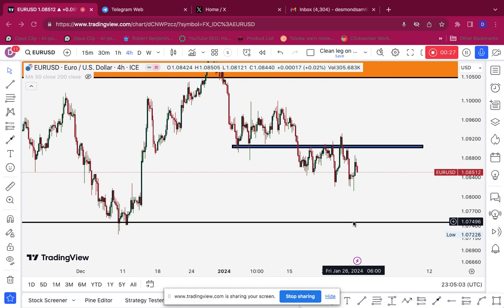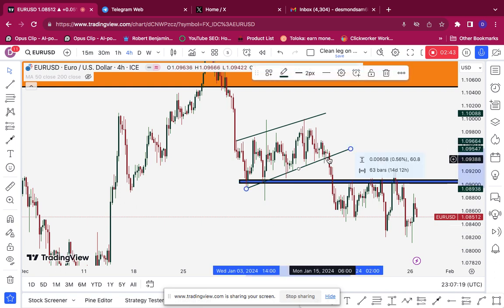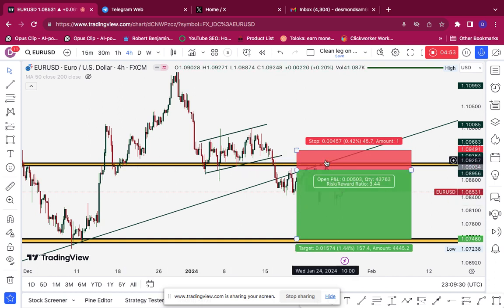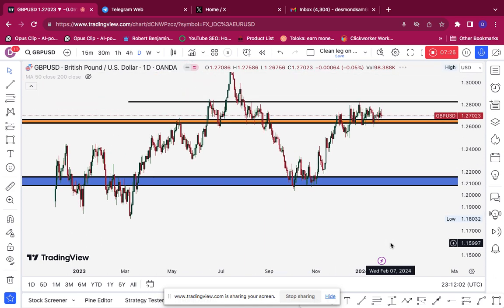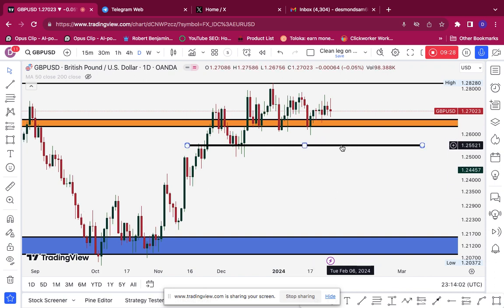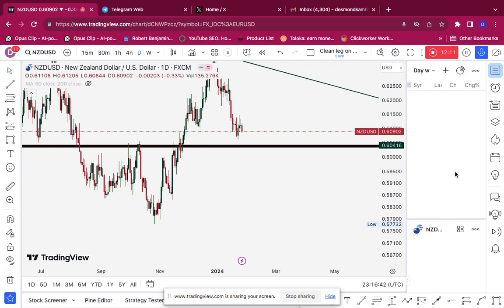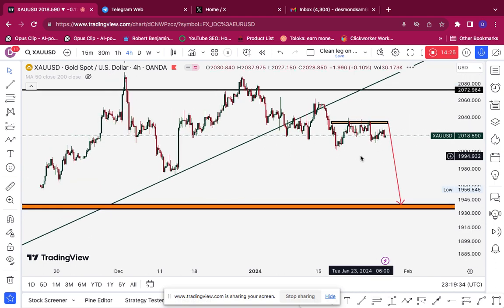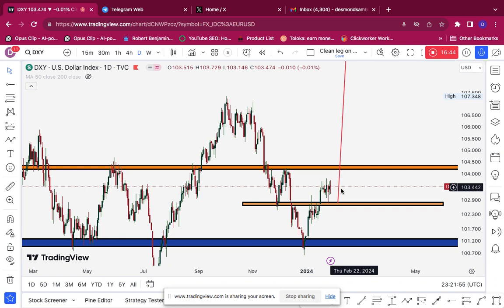WEEKLY FOREX FORECAST FOR JANUARY 29-FEBRUARY 2, 2024 (DXY, EURUSD, GBPUSD, AUDUSD)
Crude Oil, EurUsd, GbpUsd, AudUsd, NzdUsd, GbpJpy, ChfJpy, EurJpy, GbpNzd, GbpAud, NzdChf, AudChf

The Forex analysis outlined in the Weekly Forex Forecast should be used together with professional Risk Management principles to create a complete Forex strategy. Any Forex trader who does not currently have a professional Risk Management process can get one for free in GMT's Free Forex Trading Course here

The Forex analysis in the Weekly Forex Forecast can be used with any Forex trading strategy but should be used together with professional Risk Management principles to create a complete Forex strategy. Any Forex trader who does not currently have a professional Risk Management process can get one for free.

The Price Action of each Forex market is combined with key support and resistance levels, in the direction of the prevailing trend, to create a framework where the odds are in the favour of each Forex trader. We cover why this is crucial to long term success in the Forex markets in detail in the Risk Management.